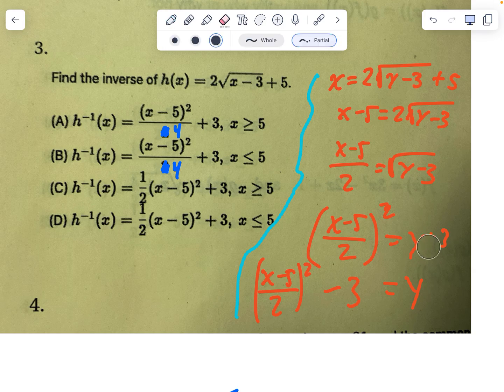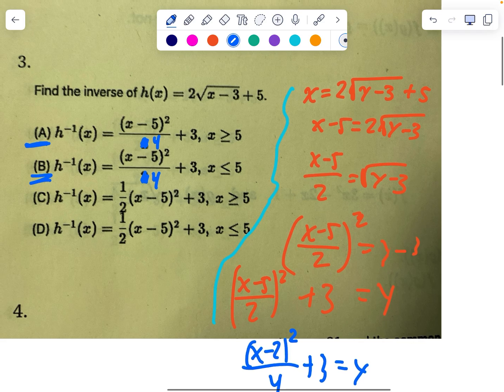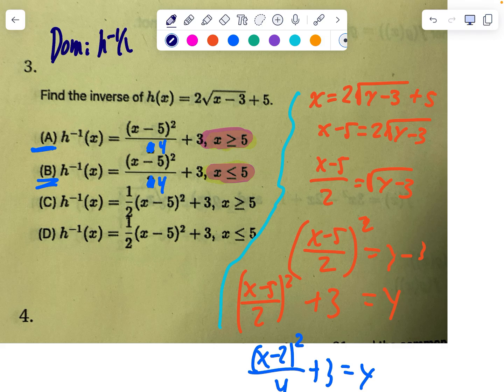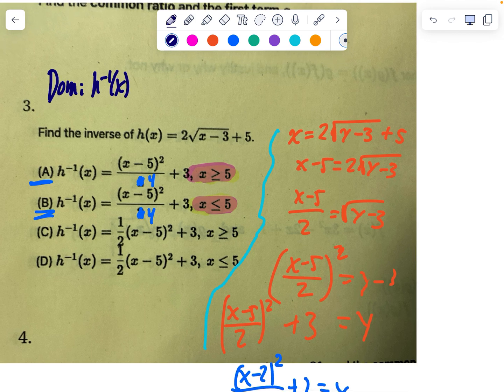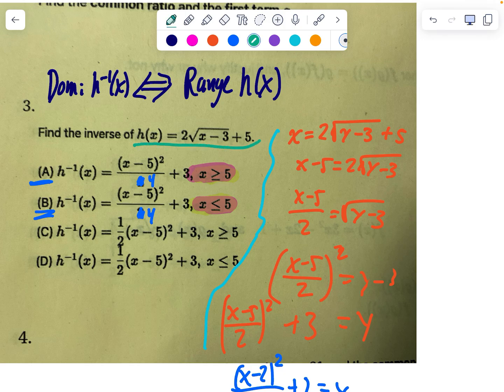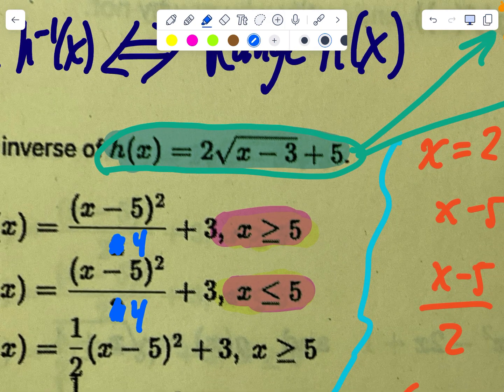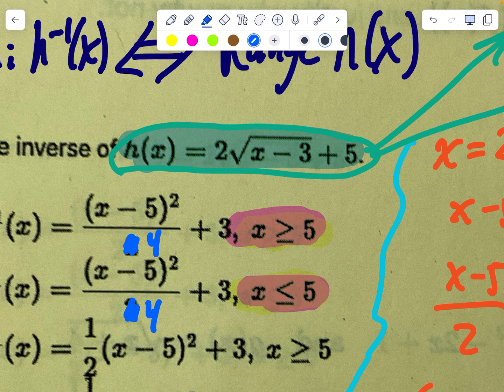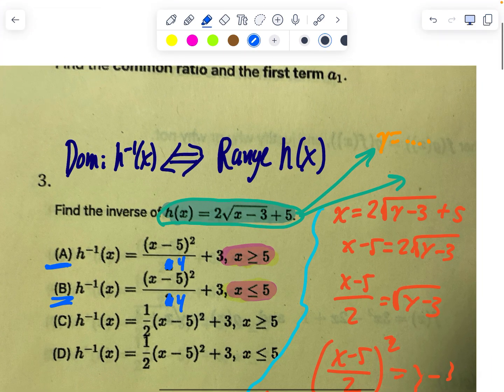Kiddie Cone Opener Number 3